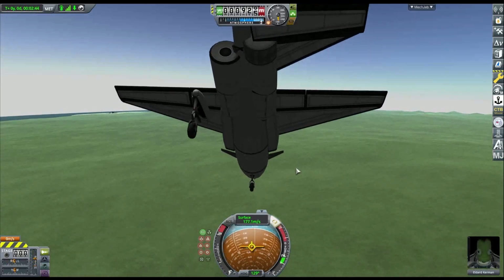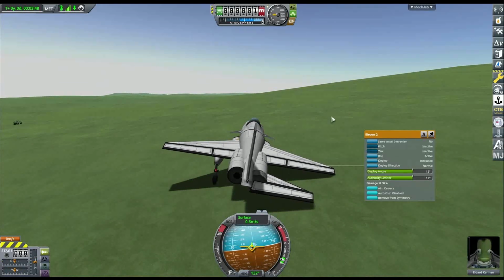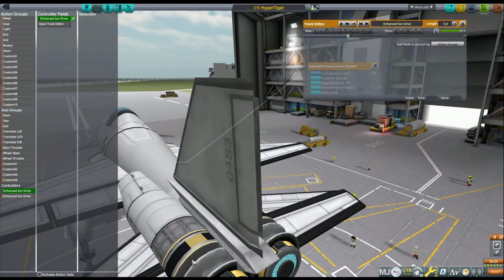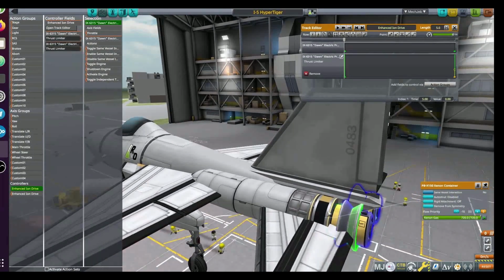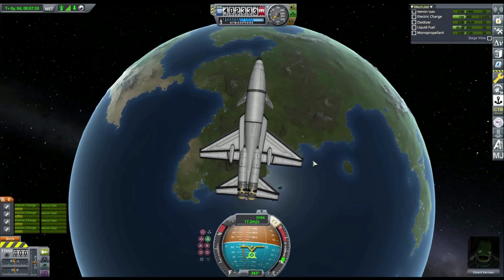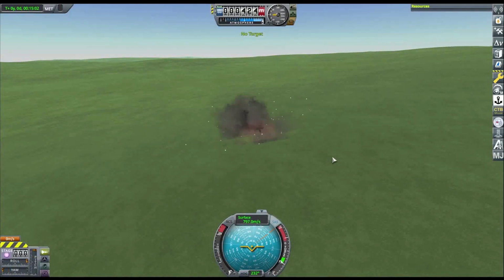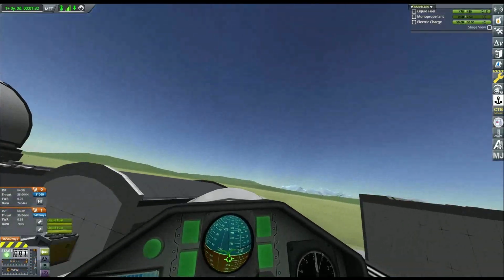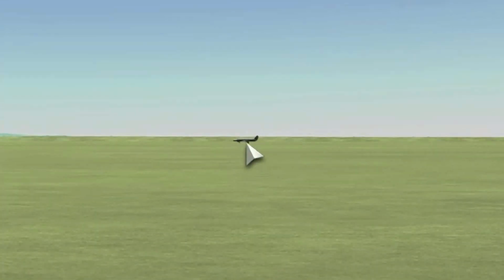Kraken-Ion Drive on an F-5 Tiger II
Silly times require silly measures.

00:00 Intro / Emergency Landing
03:35 In the SPH...
05:32 Flight Test
11:19 Design Comparison
12:31 Flight Comparison